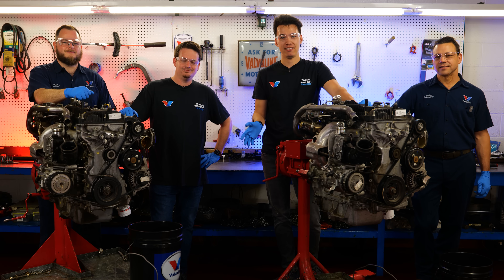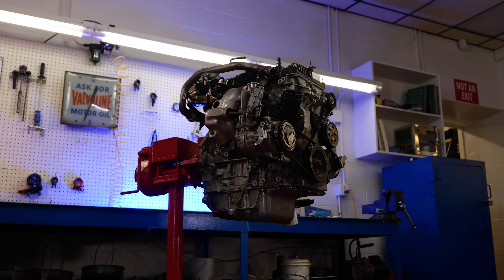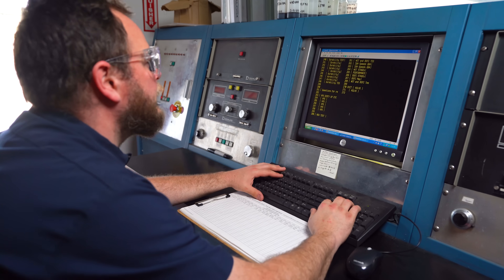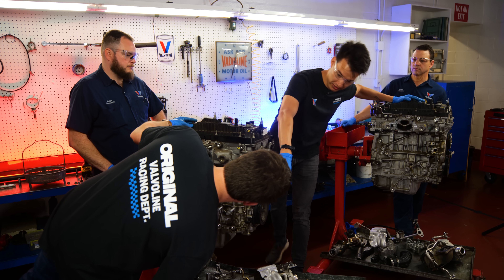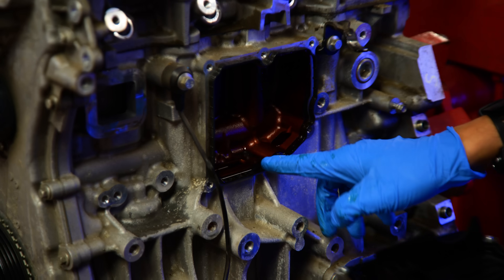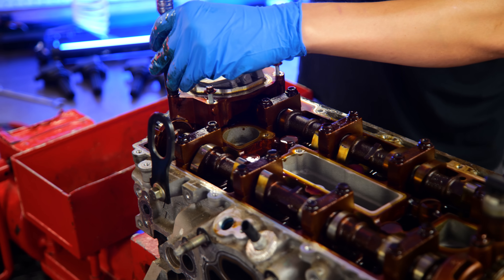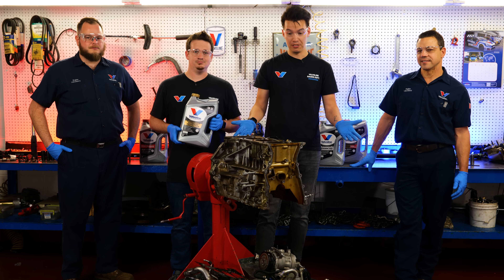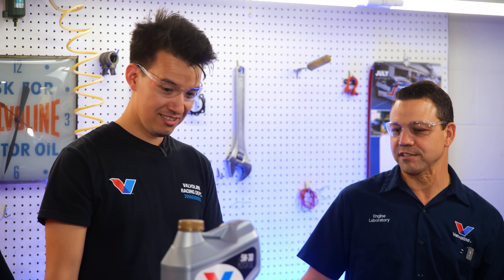Testing different oils over 4 years and 1 MILLION miles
Josh from Valvoline conducted this test for almost 4 years at the Valvoline Test Facility in Kentucky, and we were lucky to get to come in just for the end to see the results. Obviously, you'd assume that synthetic oil is superior to conventional oil, but we weren't certain exactly what we'd see when we got the engines apart. The side-by-side was one of the coolest things we've seen.

Obviously, this video was sponsored by Valvoline, ad , but we at Gears and Gasoline filmed and edited the whole production except the footage of the cars on the dyno and subsequent engine pulls, and we did not modify any of the footage to change the look of the results. This is how it happened.

Chapter Titles:
00:00 - first things first this is Valvoline-styled but we made this
01:00 - Josh and Jon are better mechanics, but we make better videos
03:12 - fOrD eNgInEs DoNt LaSt 500K!!1! some stuff failed but they made it
04:25 - the reveal
06:43 - we didn't get footage, but the tensioner wasn't tensioning
10:00 - the nitty-gritty details
12:41 - this blew my mind